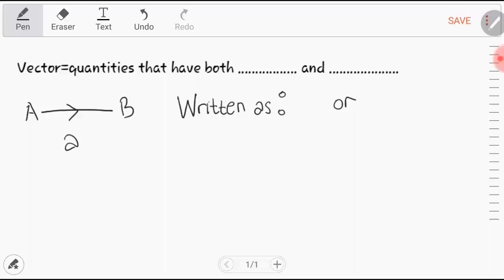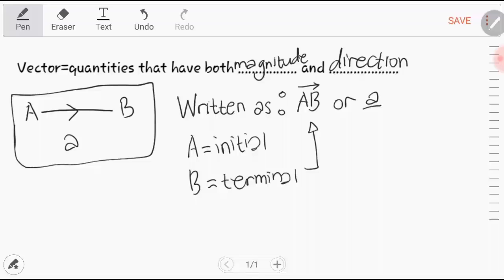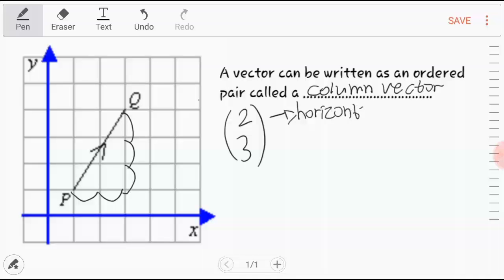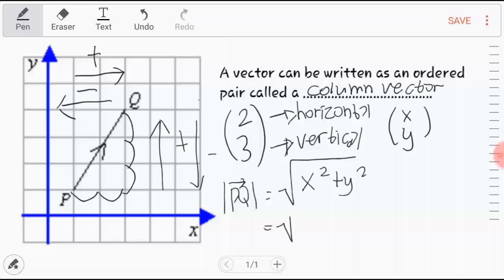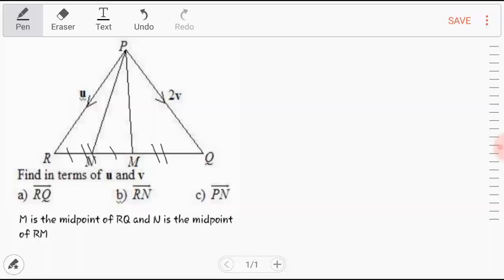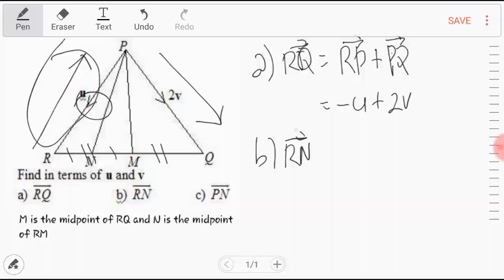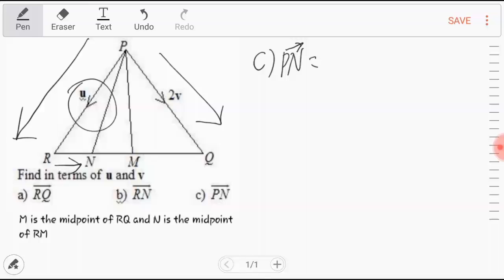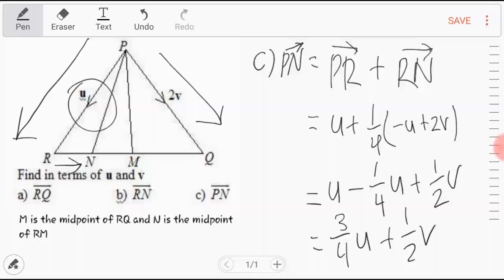Introduction to Vector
Leave a comment (ONLY accept GOOD comments)!!!

By the way here are a few links that might help you about vector